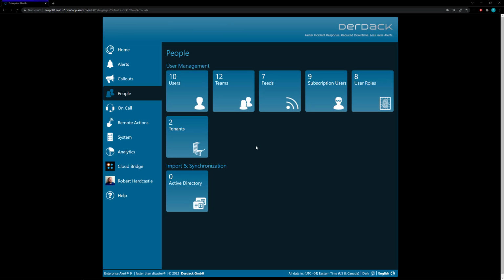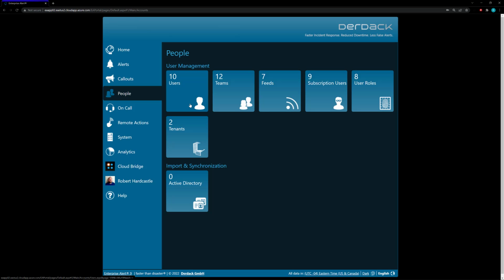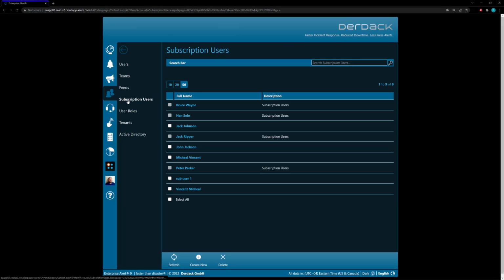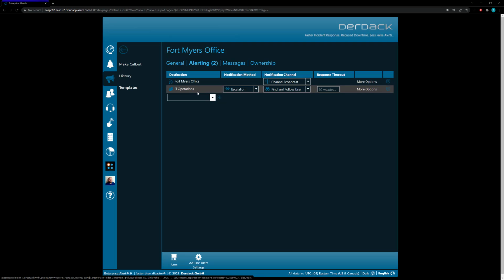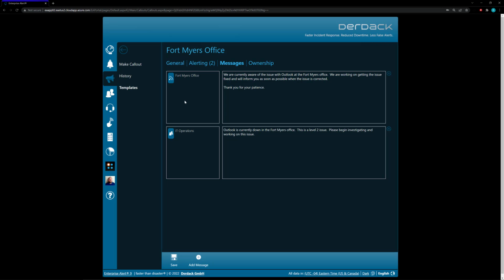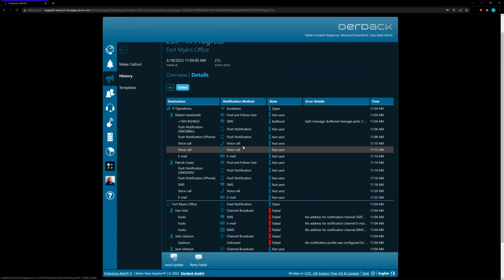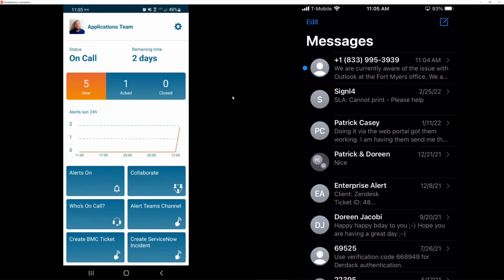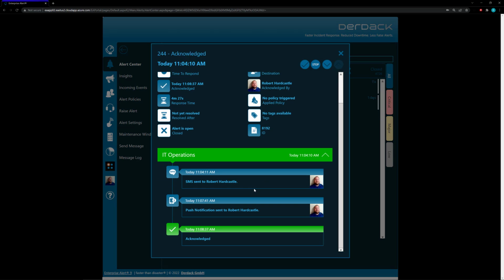Exploring Enterprise Alert User Types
A brief walkthrough of Enterprise Alerts User and Subscription User types and what each can do for you in your Enterprise Alert environment